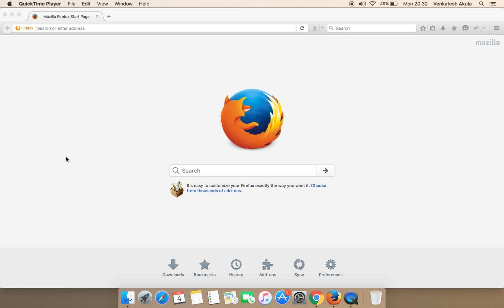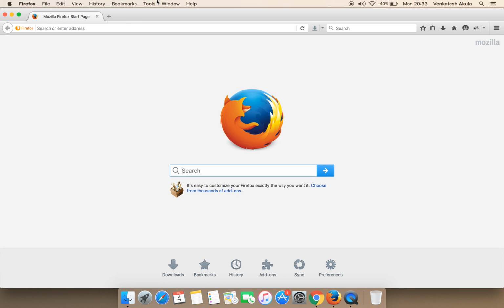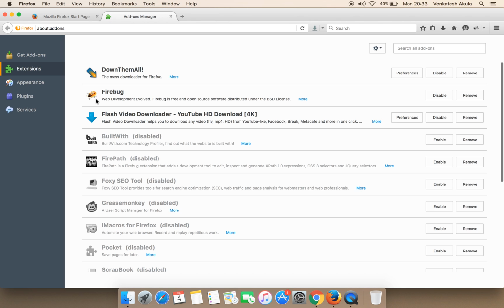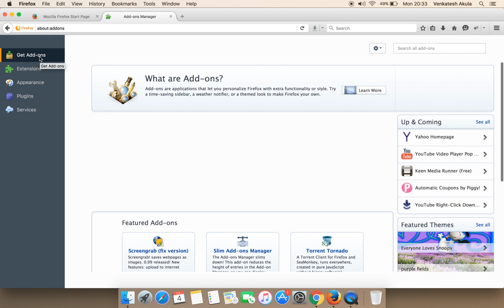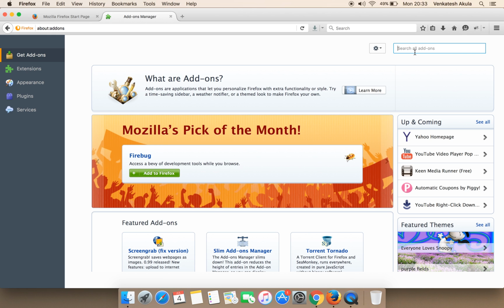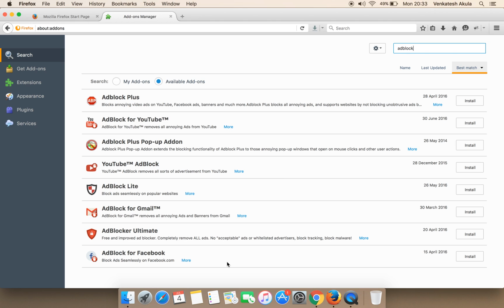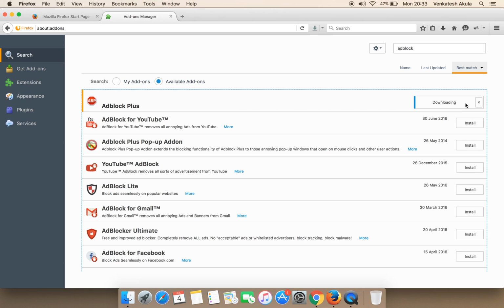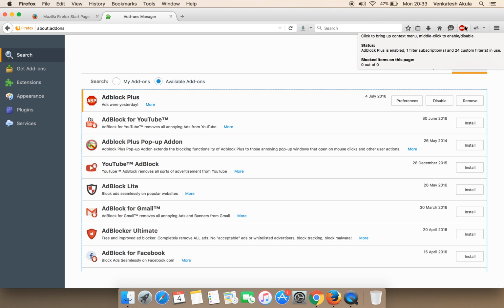How to install AdBlock Plus in Firefox browser [EASY]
This video clearly explains 'How to Install AdBlockPlus' in Firefox browser.
1. From Firefox Menu - Tools - Add-ons
2. Click on 'Get Addons' in top left corner
3. Enter 'AdBlockPlus' and hit 'Enter' button in your keyboard
4. From search results click on 'Install' button next to the ABP addon
5. Wait for the addon to be installed